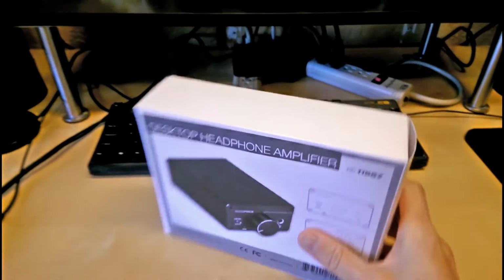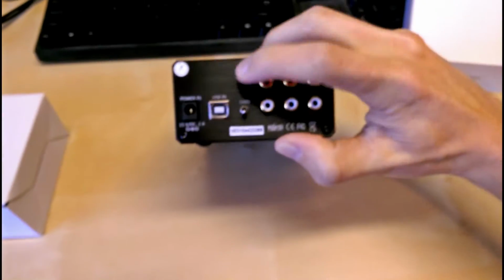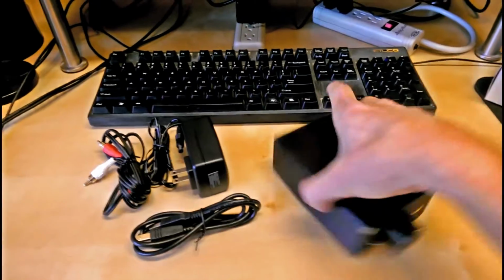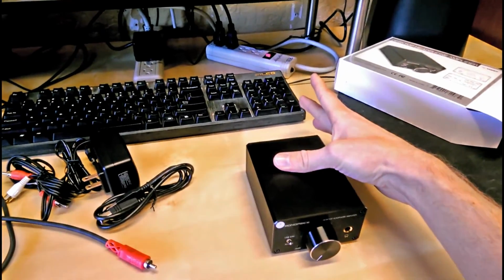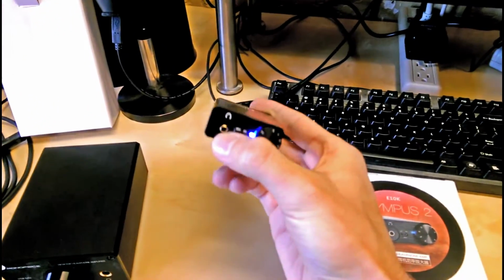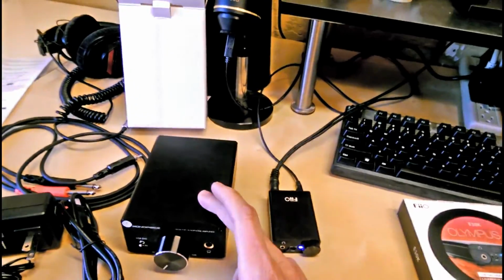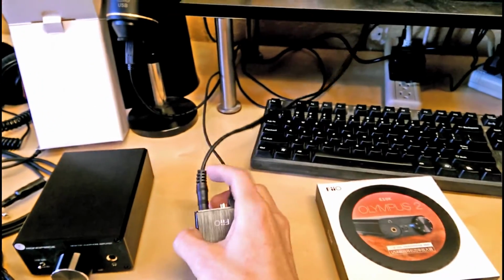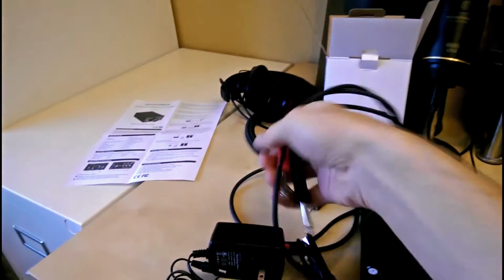Monoprice Desktop Headphone Amplifier (PID 11567) Review (Timestamps in Description)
Finally got this edited and uploaded. Was I sick for this review too? Hmm. Also sorry this vid got kinda long (13 mins D: R.I.P.). Also why do the colors look super surreal I don't know glad I got rid of my HTC One M7 that thing was a nightmare. ANYWAY. This video covers multiple products. The Monoprice Headphone Amp is reviewed throughout. Timestamps below:

0:00 Monoprice Desktop Headphone Amplifier (PID 11567) Unboxing
6:25 Fiio E10K Olympus 2 Headphone Amplifier
9:58 Monoprice 1/8" TRS male to two 1/4" TS male cable - 5 feet (PID 601045)
11:19 Monoprice 5-inch Powered Studio Monitor Speakers (pair) (PID 605500)
12:25 Hosa Stereo Interconnect Dual 1/4 in TS to Dual RCA